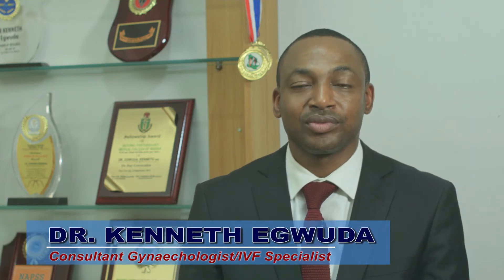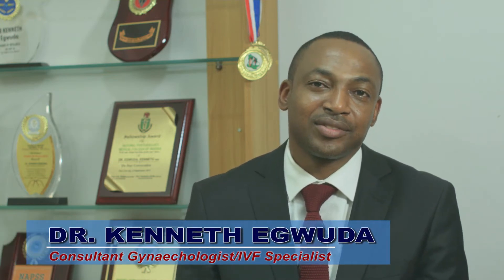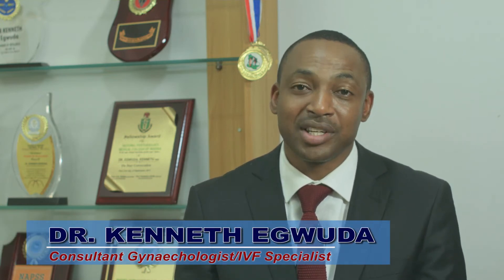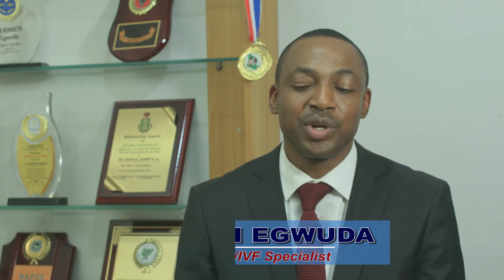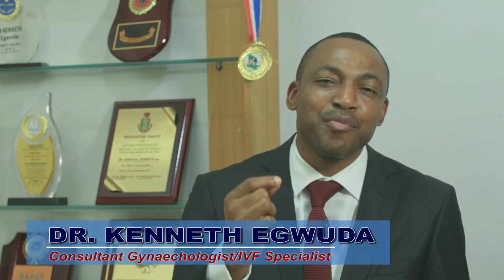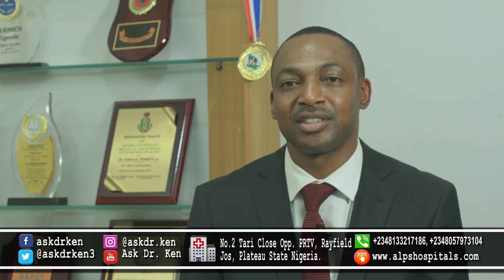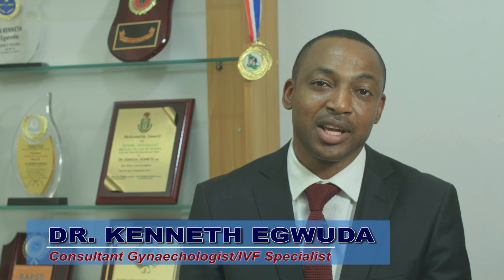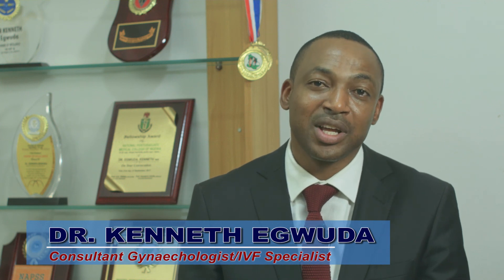ASK DR. KEN S2 EPS14. Would you recomend a mock embryo transfer?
Your IVF educational program.